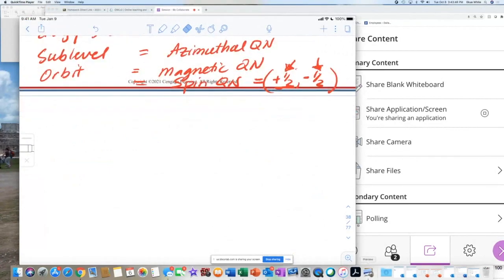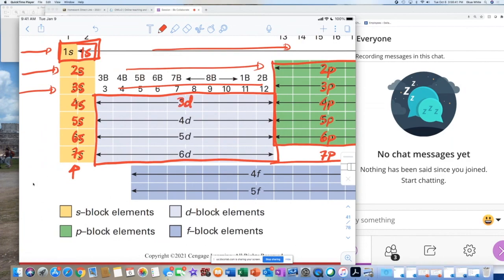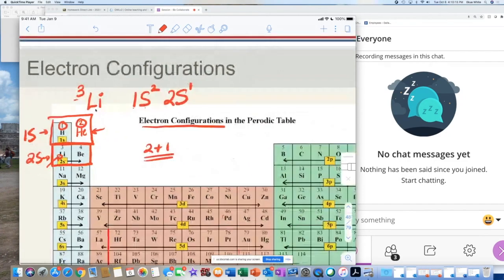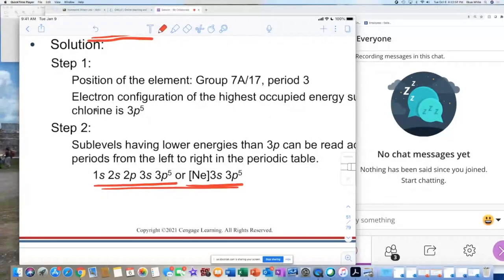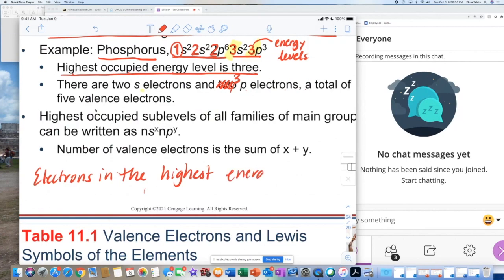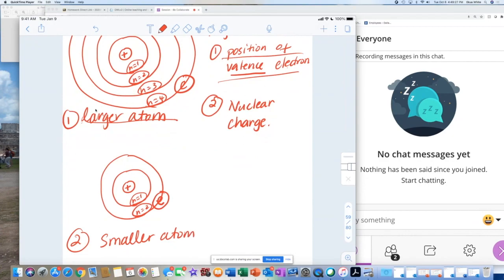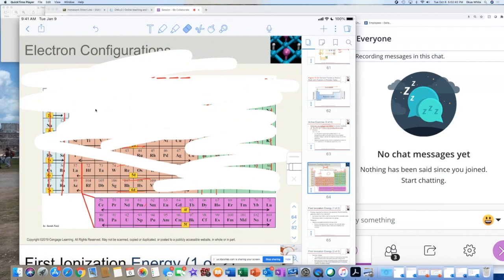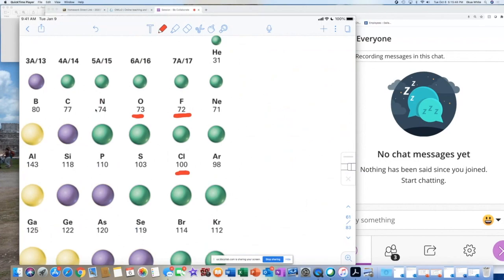Chem 1405 Chapter 11 Part 3